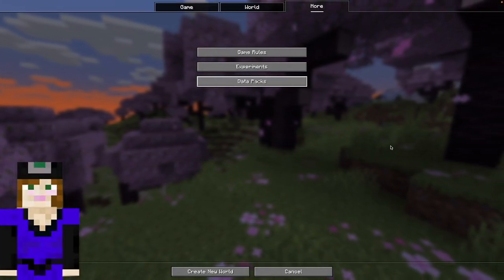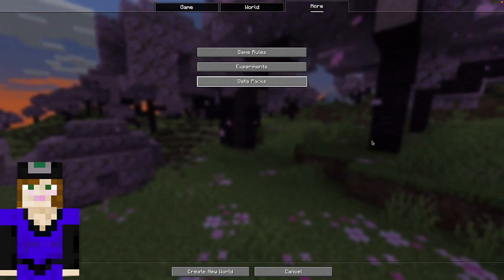Minecraft Creator's Challenge - Pooch Scute 'N Boogie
The Minecraft Creators Challenge presents a new, easy-to-play, challenge each month. Find a wolf and tame it, then armor up your new doggo in the May 2024 challenge! Can you be fastest?

I'll drop a sub to anyone competing in this challenge.

The Java version datapack by Gragore is here to make setting up your world easy and fast
This challenge is played in 1.20.6

If you’re setting up your own world, here are the directions - Be sure to run a /time query gametime command at the end.

Challenge 37: Pooch Scute-in' Boogie
GOAL: Befriend and armor your favorite doggy friend.
RULES: Create a brand new survival world, random seed.
Set world to Survival with Commands on.
KeepInventory On
Game Difficulty: Hard
No map mods. Zoom is allowed.
Starter Items: 1 enchanted elytra (unbreaking 3) and 4 stacks of stage 1 rockets, stack of bones.

1) Give yourself the starter items. Set your gamemode to Survival.
2) Once you have all your items and are ready to start, issue a gametime query command so we know when you started. /time query gametime NOTE: If you are using the datapack you can start right away and not issue the gametime command.
3) Start the search for a doggy friend, Collect 6 armadillo scutes to craft and armor your new friend. NOTE: If you run out of rockets, please feel free to give yourself more thru the give command. 4 stacks should be enough though.
4) Challenge ends when you have placed the armor on your new friend.
5) All users issue a gametime query command so we know how long it took to run. Subtract your start time from your end time for your final score in game ticks. The person with the fastest time wins. Challenge runs until June 2nd.

I also follow and support Avomance, and enjoy creating his easy-to-build mob farms for resources and SolidarityGaming, loving his fun, funny, Minecraft high-energy streams. For building, I love KelpietheFox and am a huge fan of GoldRobin, MythicalSausage, JermsyBoy, and SeveredElf. You can see me copying their building styles when I play on The Vale, Eternia, and Demiurge (with the guys who played on Vasten and Vasten II). I'm also back on Fixxit’s Realm of Vasten and co-leading Team Interiors to try and get these great builders some great looking insides to their builds. I've also, insanely, joined Rogue Craft (becoming the Queen of Green on there) and Solidarity's SMP where we are building a witch tower out of birch trees with NursingGeek...go figure. Sheesh... does she have enough to do? Besides my play on SMPs, you can find me playing MageRage, the free, magical, Minecraft, scavenger hunt from TheMobCave along with my buddy NursingGeek.